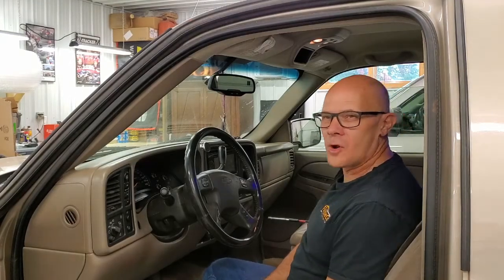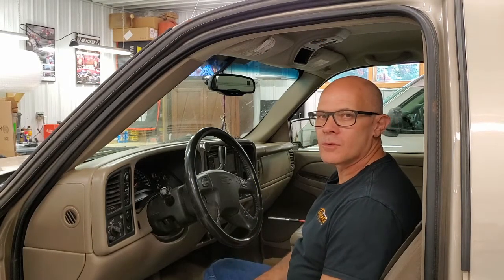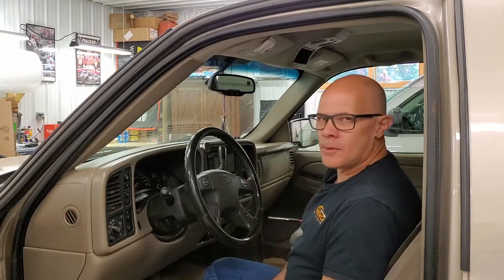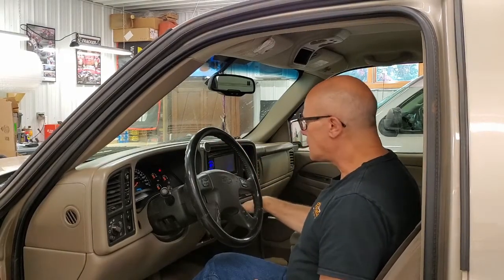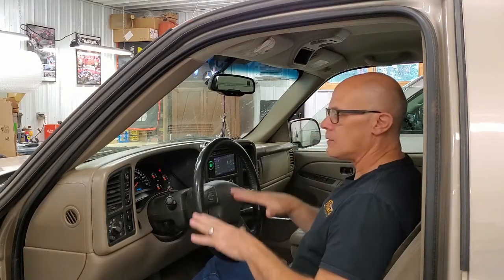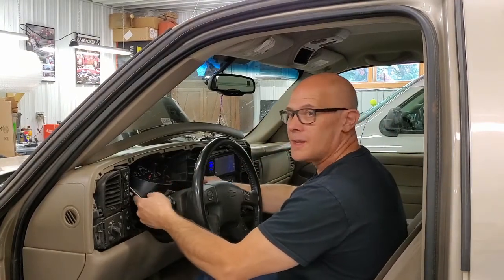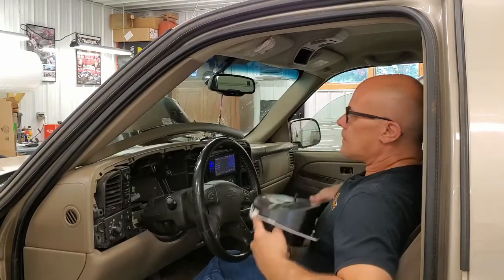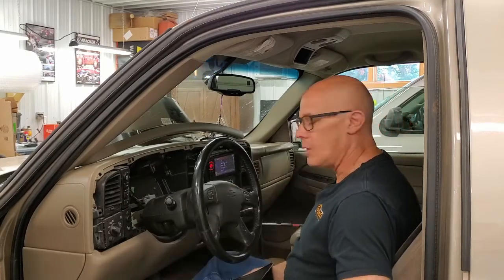Instrument Cluster Removal for repair in 2005 Silverado Sierra Tahoe Suburban Yukon.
A simple instructional video showing how to remove and install an instrument gauge cluster in 2000, 2001, 2002, 2003, 2004, 2005, 2006, 2007 Sierra, Silverado, Yukon, Tahoe, Suburban, Escalade, etc.  If you need to have your speedometer or other gauges repaired here is how to remove the cluster to send to ForelleCo to be rebuilt.